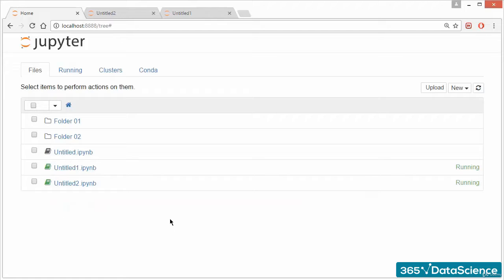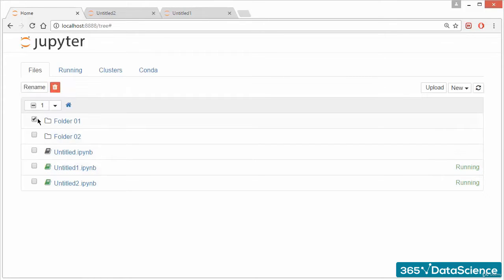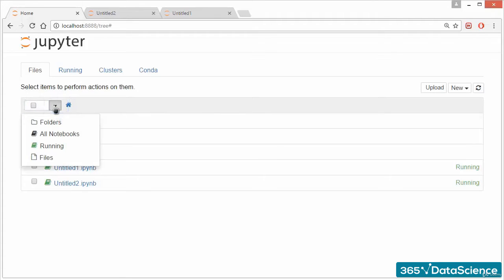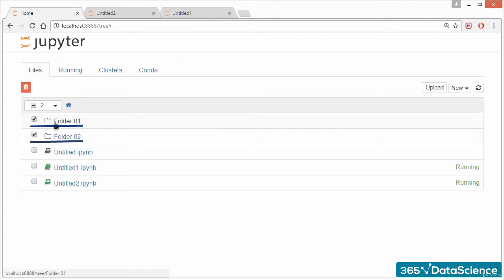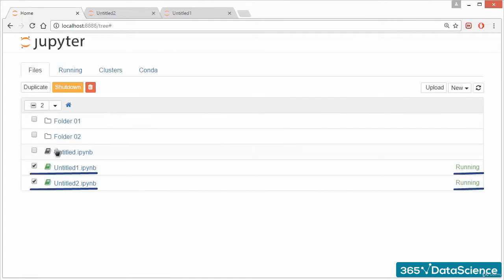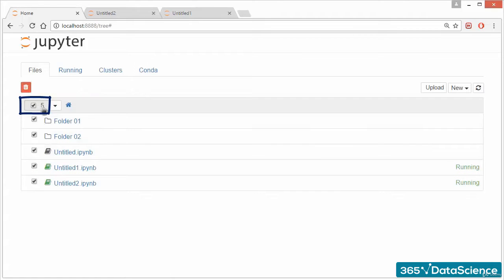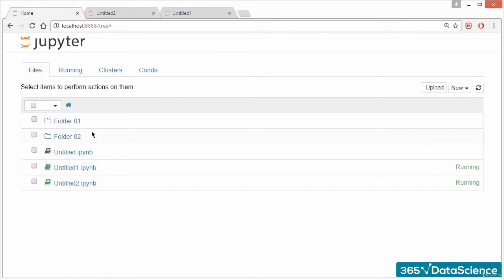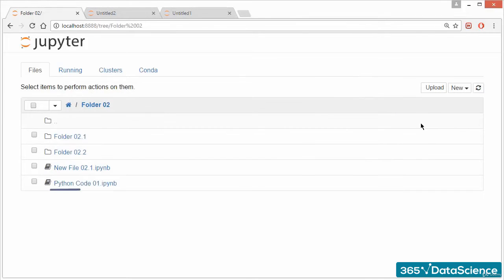5 Python Jupyter Dashboard Part 1